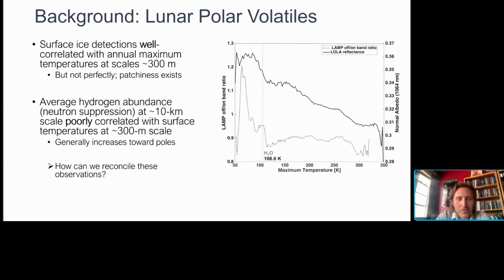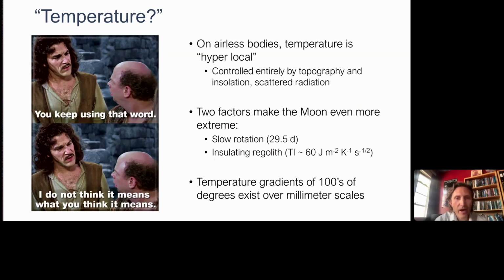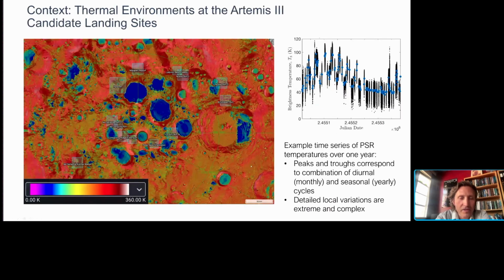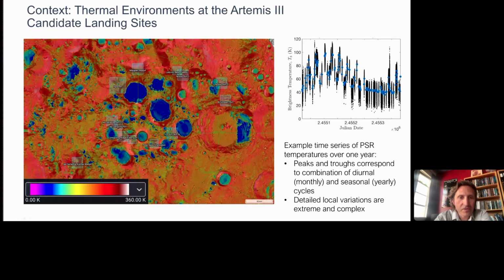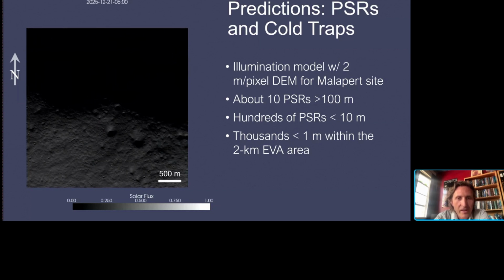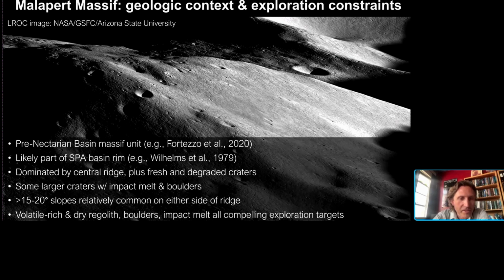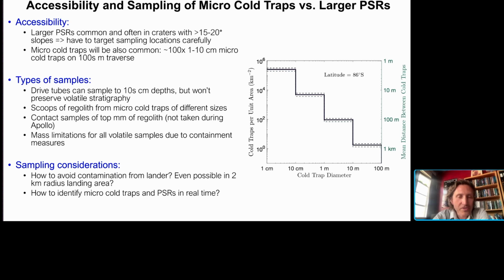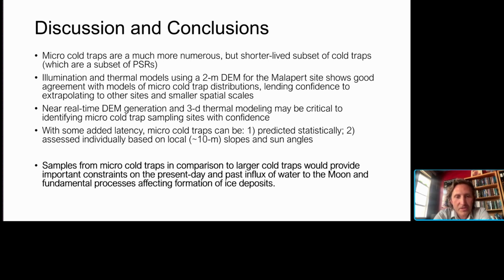Lunar Surface Science Workshop: Artemis III Landing Sites Workshop: P. O. Hayne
Possible Distribution and Accessibility of Micro Cold Traps at the Candidate Artemis III Landing Sites
P. O. Hayne